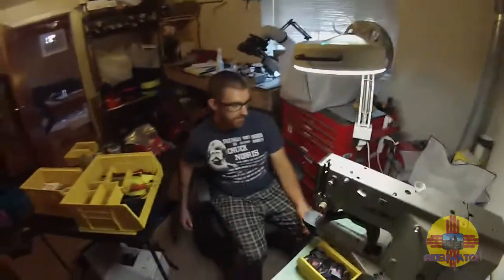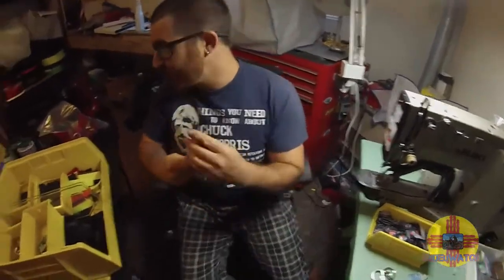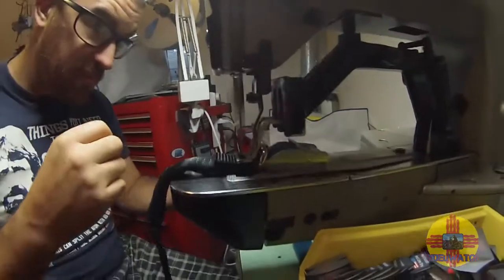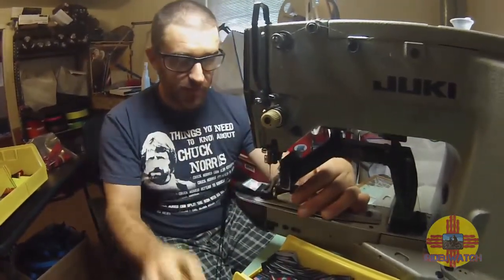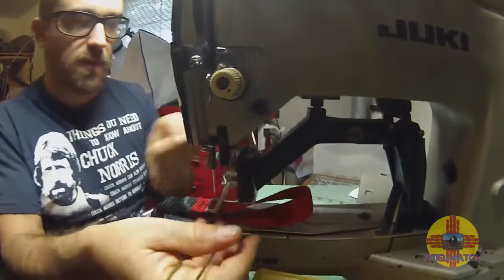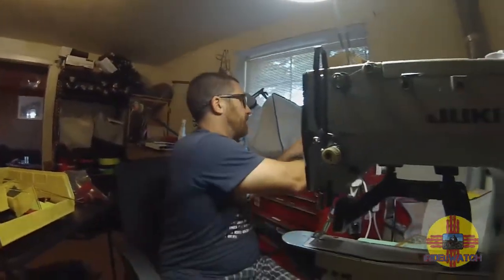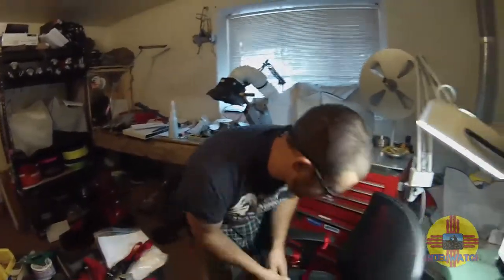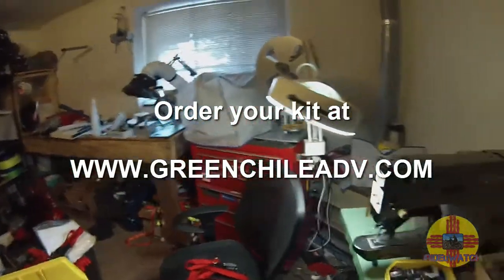Behind-the-Scenes look at the Production of Green Chile Adventure Gear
A personal look at how Green Chile Adventure Gear is produced in Dixon, New Mexico by Ben Rainchild.